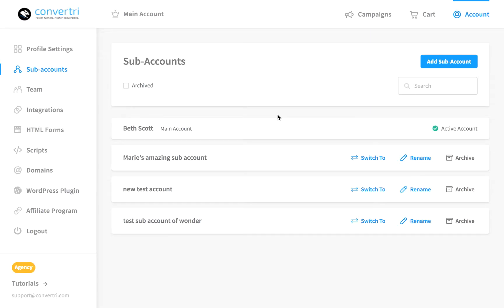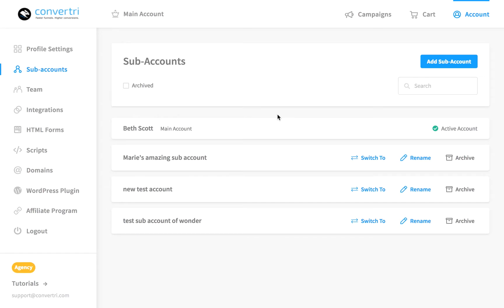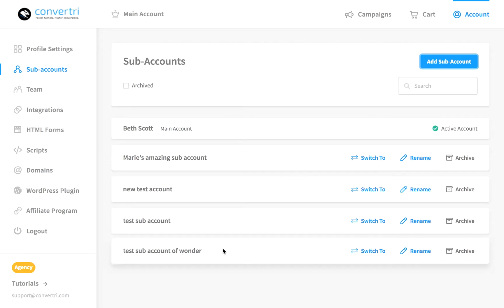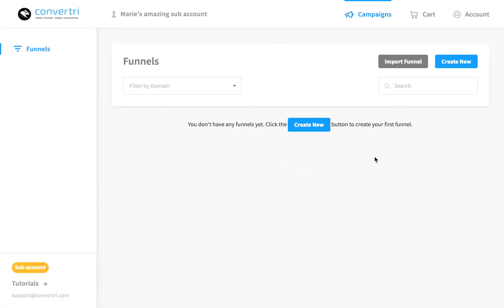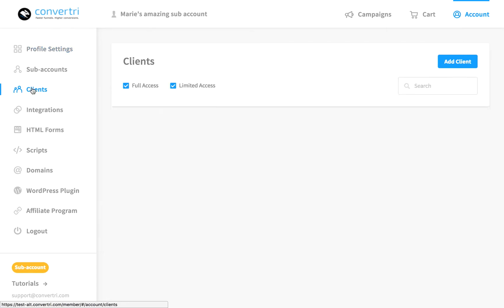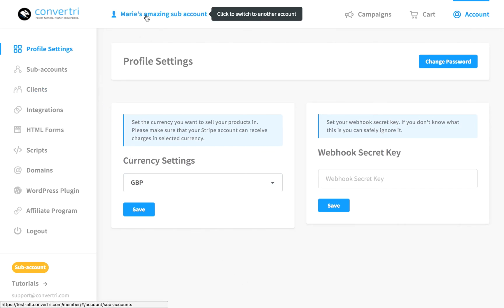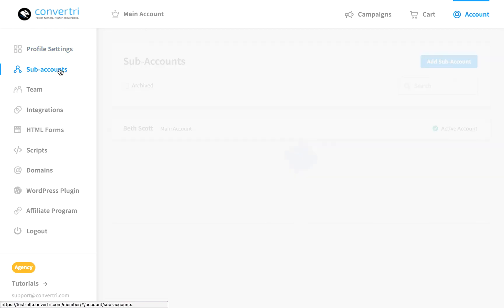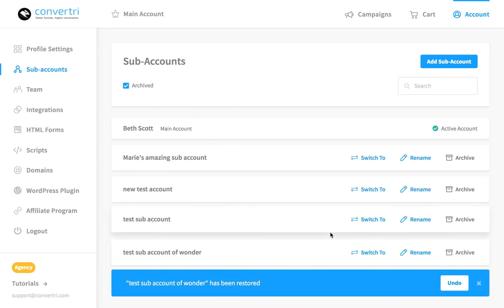Convertri Help - Sub Accounts Overview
Grow your team with Convertri.